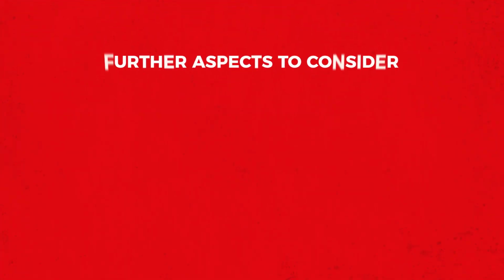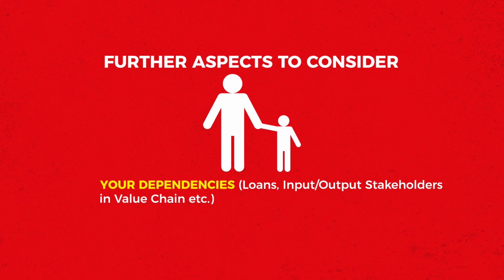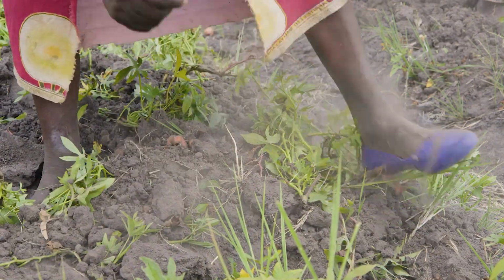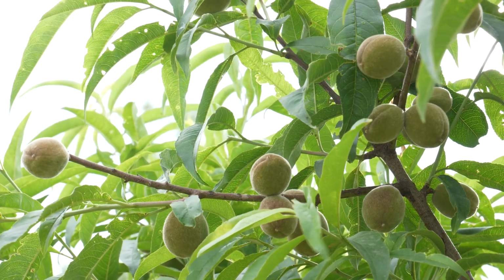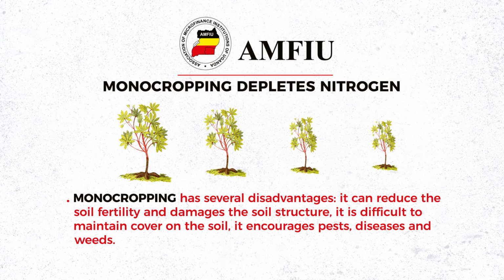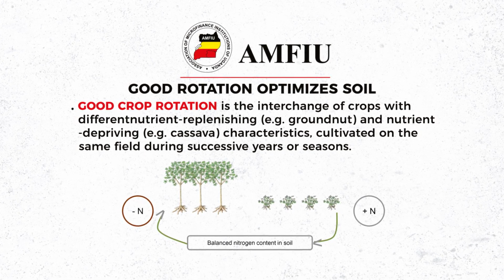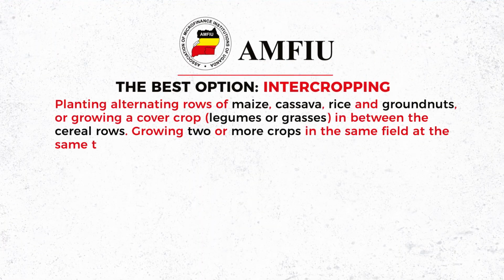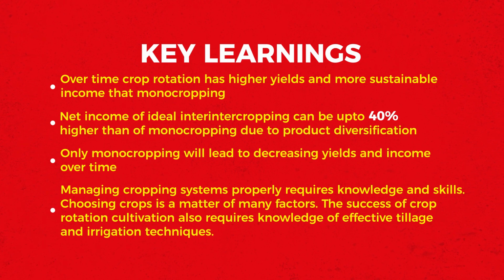AMFIU Crop Selection